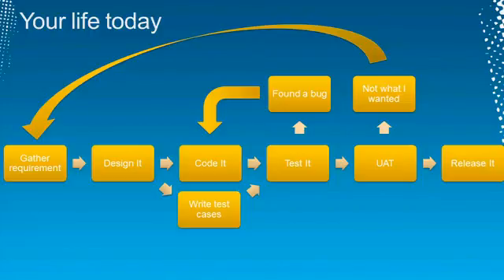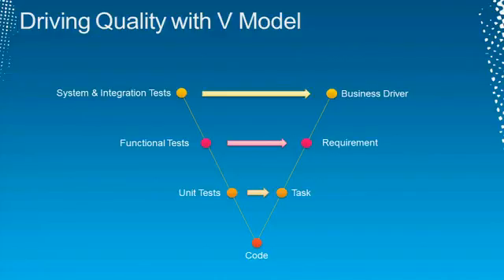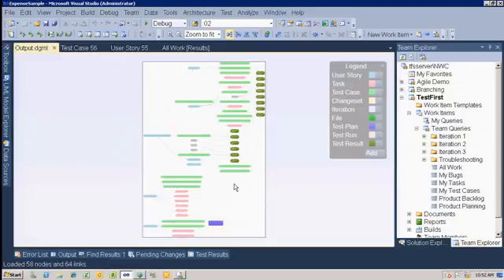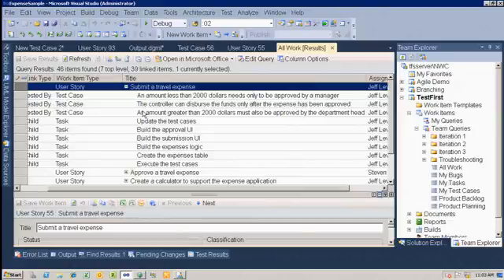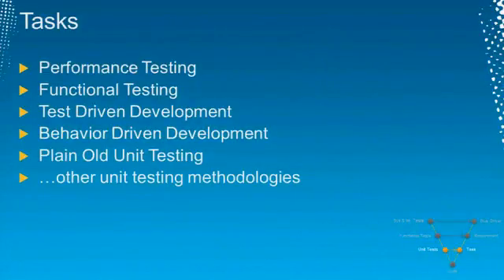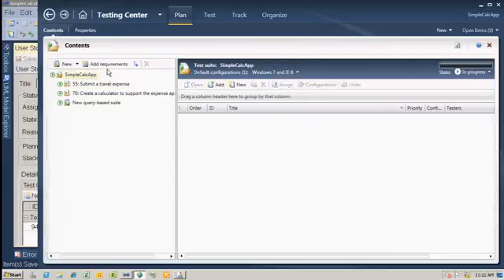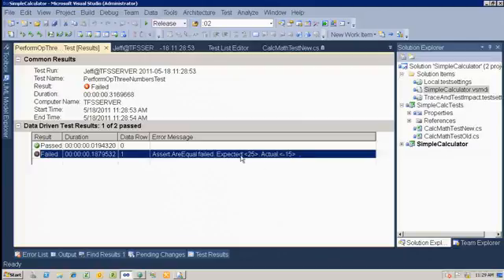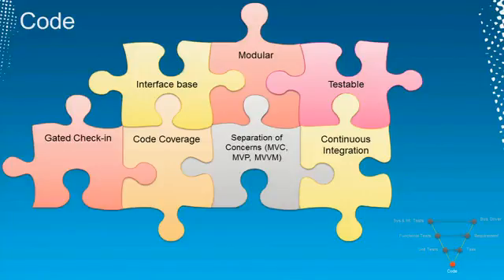Tech·Ed North America 2011 Using Tests to Drive the Entire Software Development Lifecycle